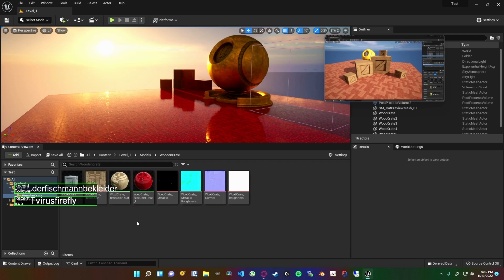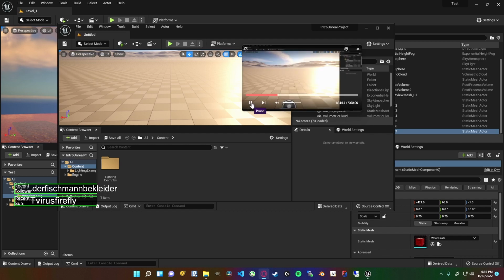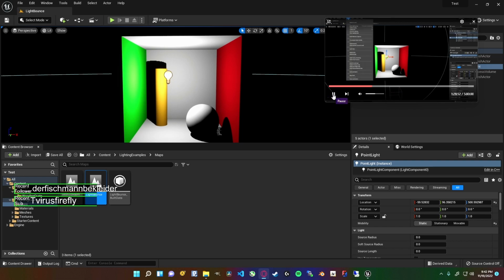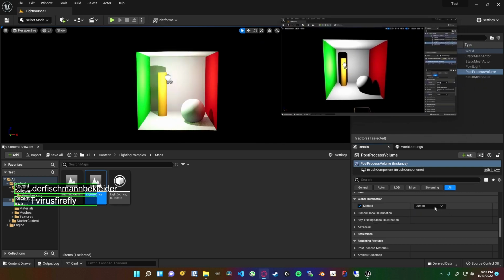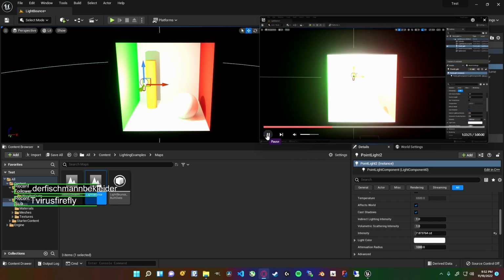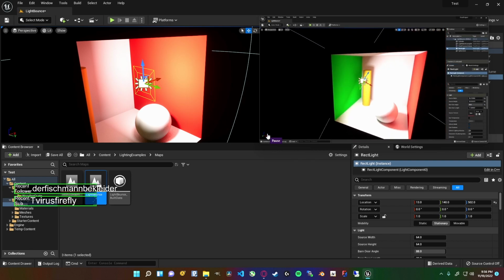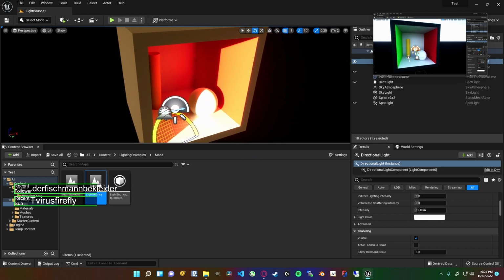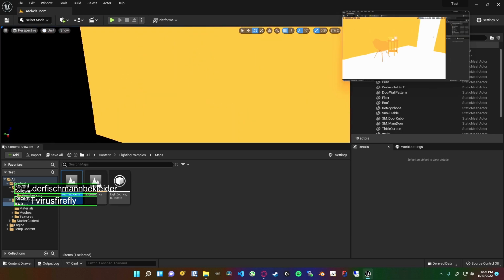💧 Learn With Me! 💧 Learning UE5 Basics! Part.4💧Unreal Engine 5.03 💧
-➤ Do you Want to Learn UE5 with Someone? Well Learn Along with me! As I go from the 'Very Basics', all the way to 'Creating My Own Games'!!

I apologize for the Audio issues! Make sure to check out the main video I'm watching, so you can follow along!